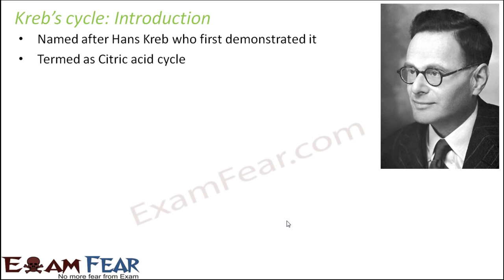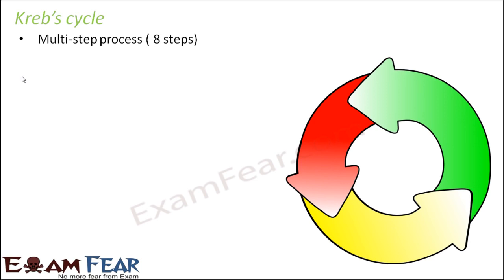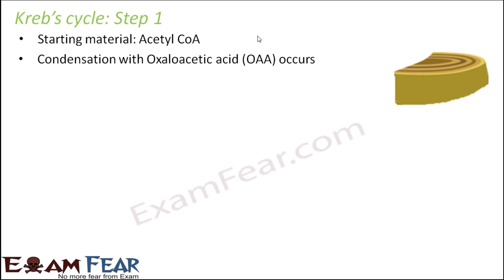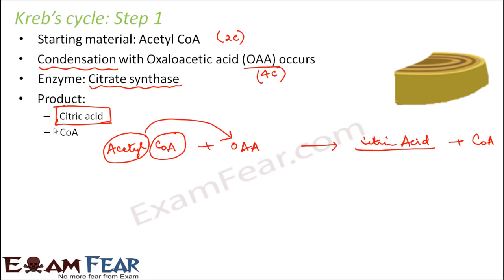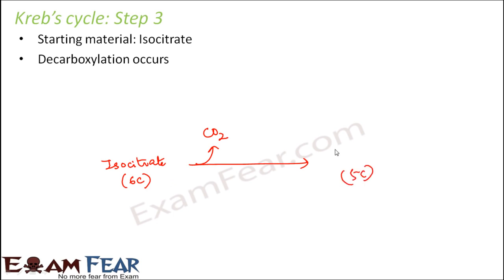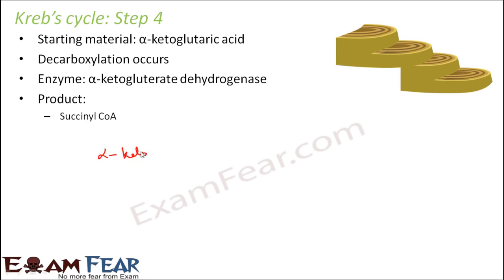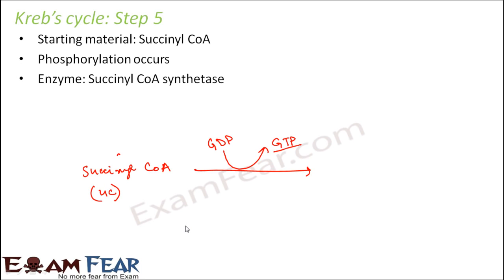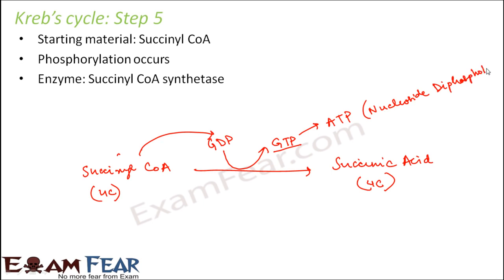Biology Chapter 14 Respiration in Plants part 10 Krebs cycle Step 1 to 5 CBSE class 11 XI 720 X 12